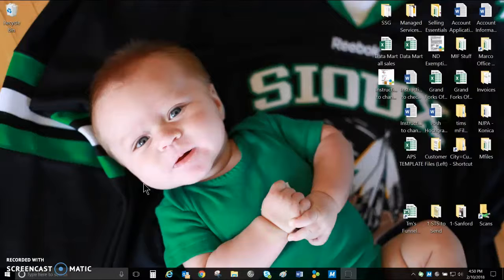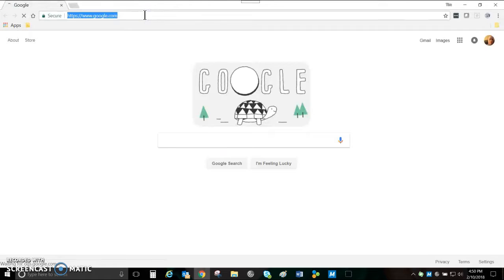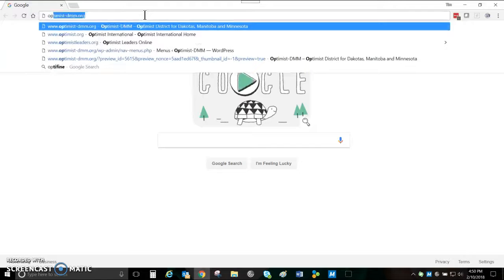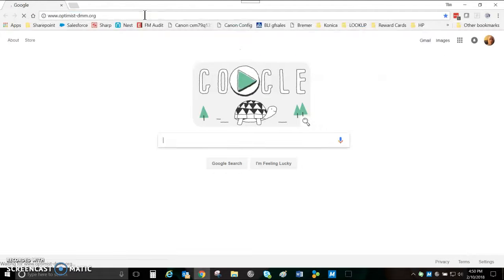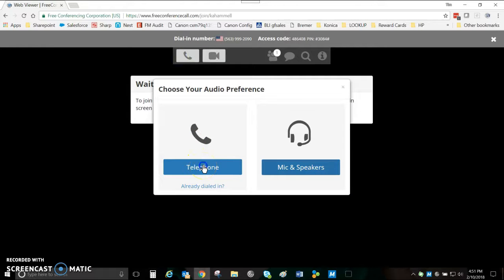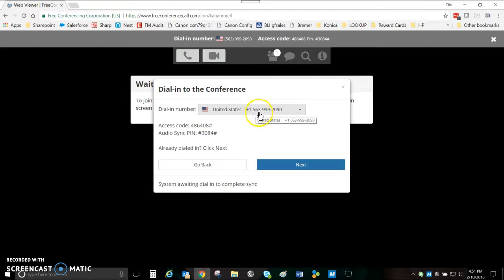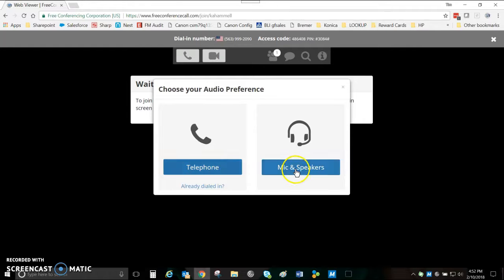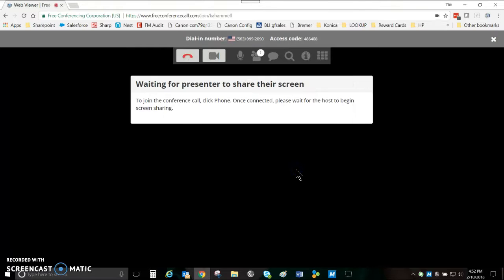How to Join 2nd Qtr Conferece Video Call